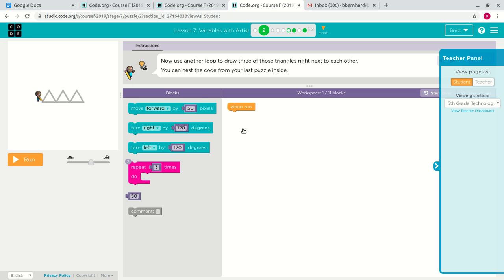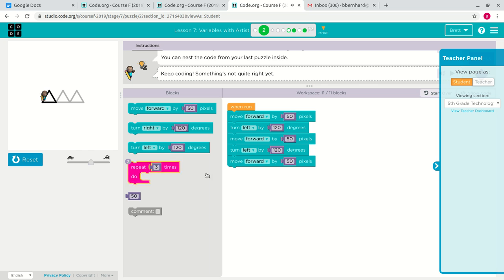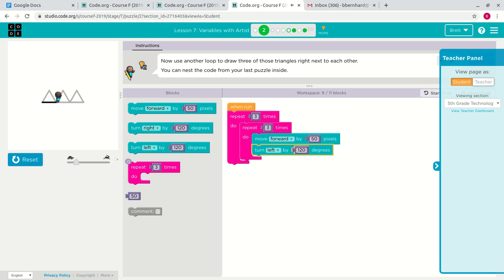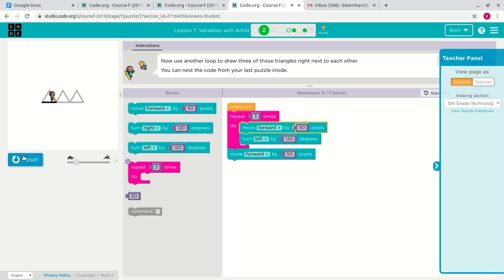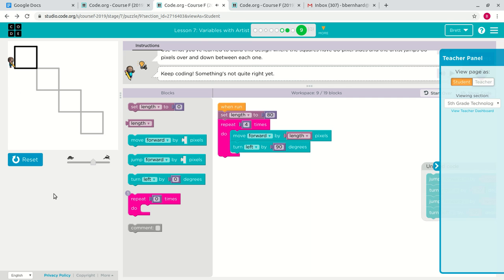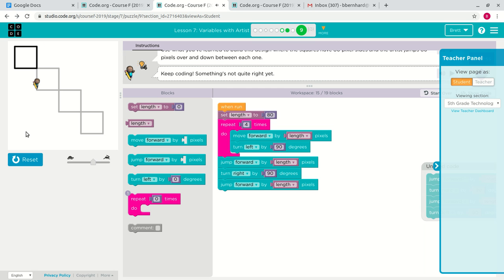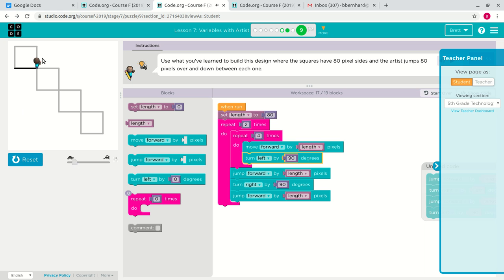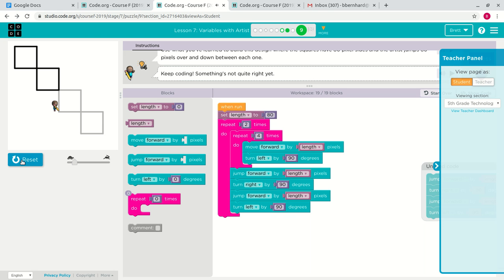Lesson 7 #2 and #9